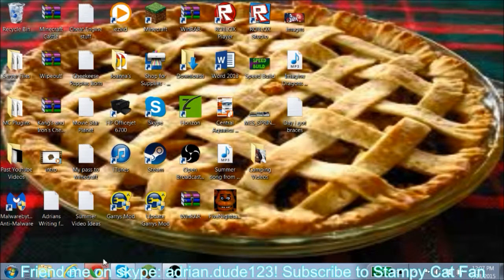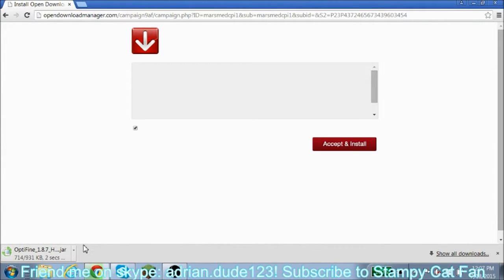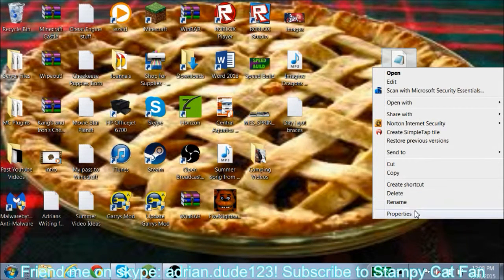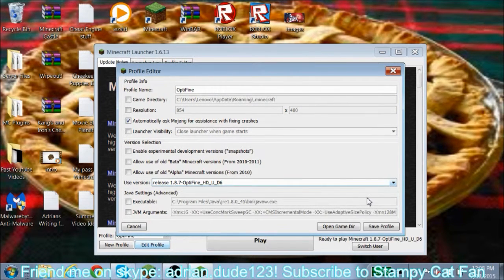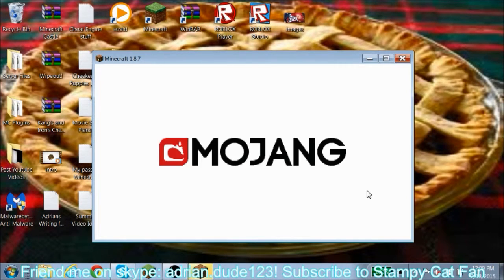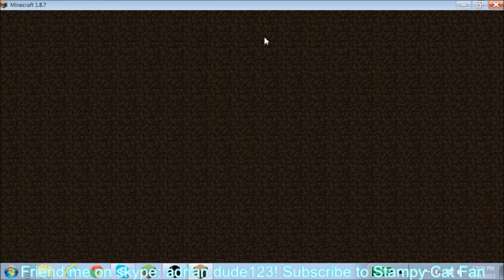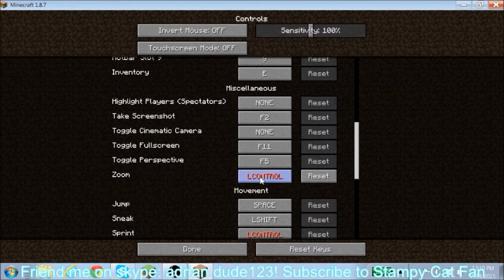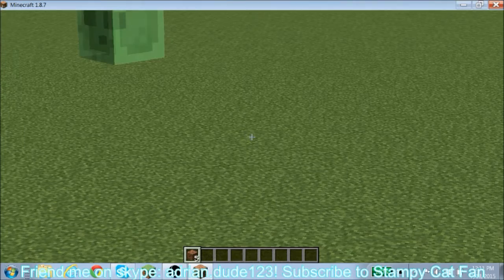Minecraft How to install Optifine 1.8.7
Stampy Cat Fan here with how to install optifine easy!.